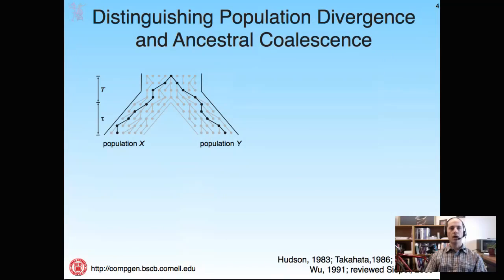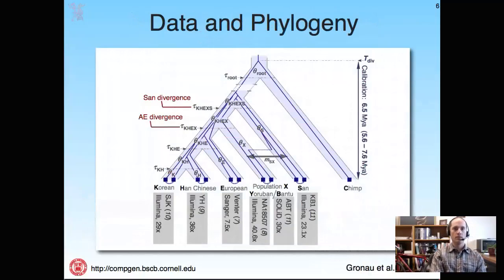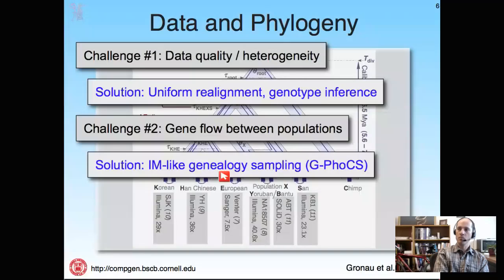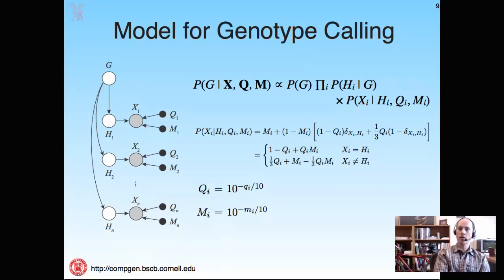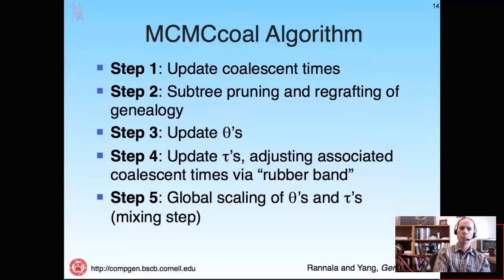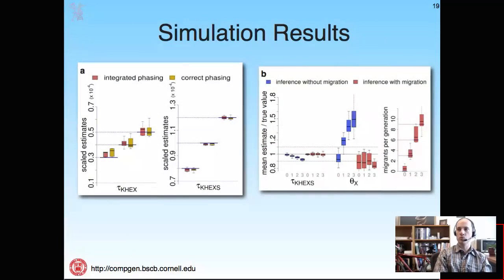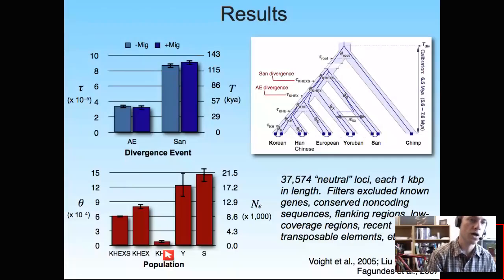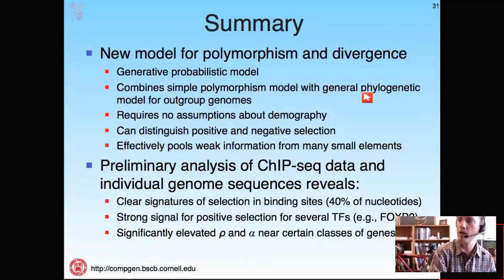Bayesian inference of ancient human demography from individual genome sequences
Adam Siepel, Cornell